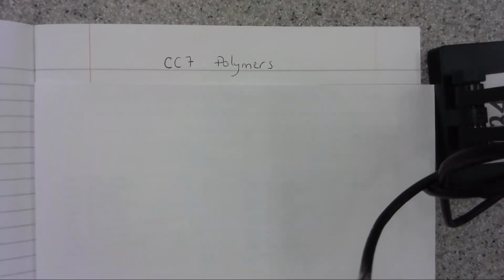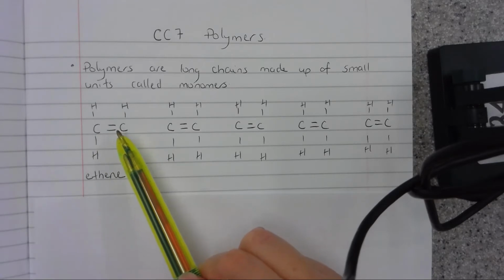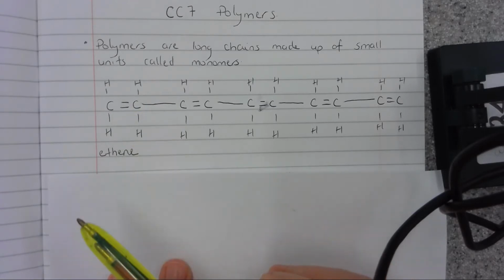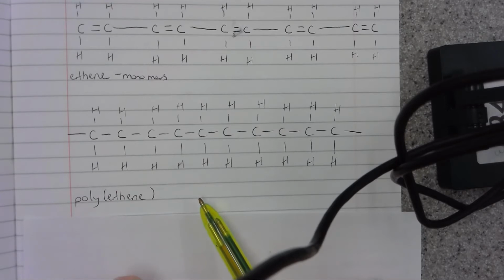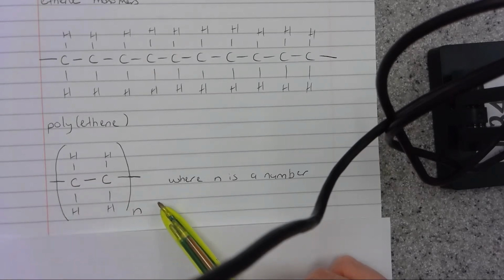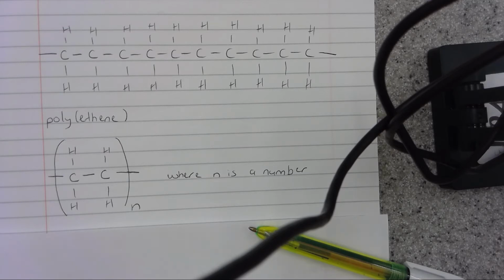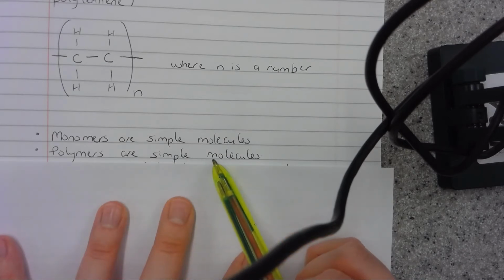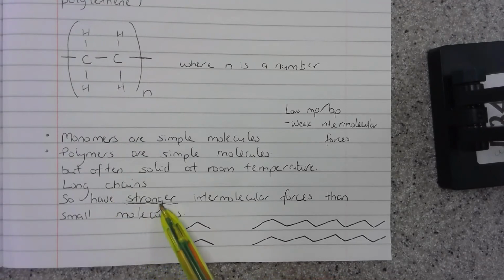CC7 Part 2